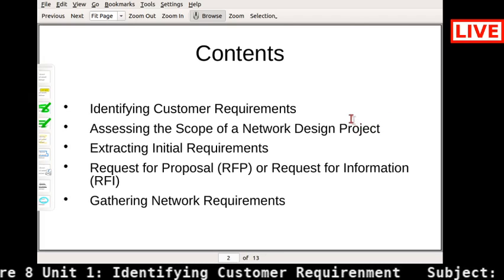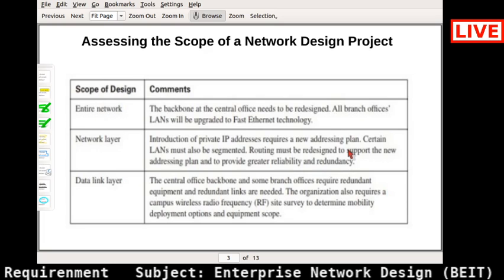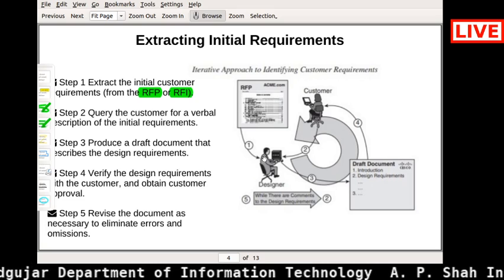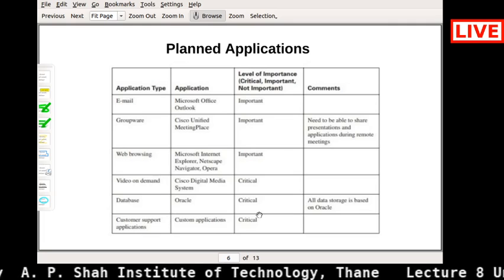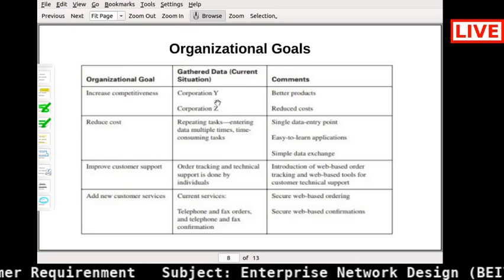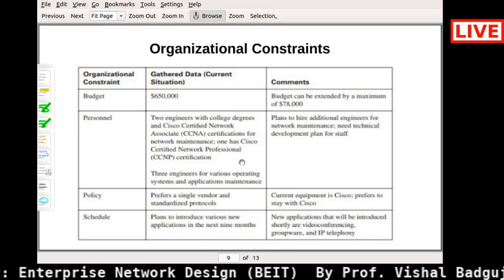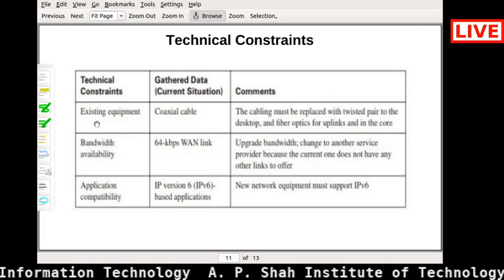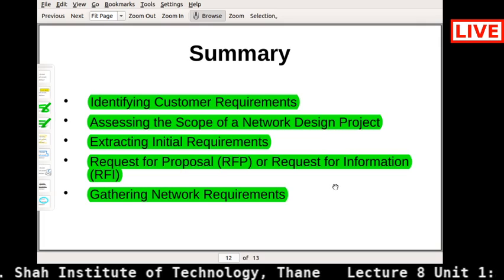Session 08: Enterprise Network Design (END), Mumbai University, SEM-VII, Information Technology BEIT